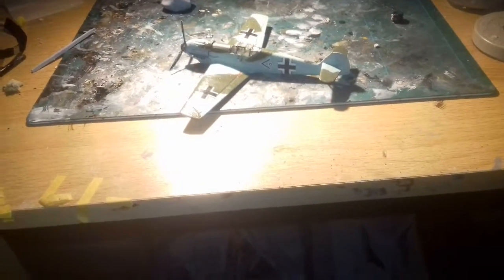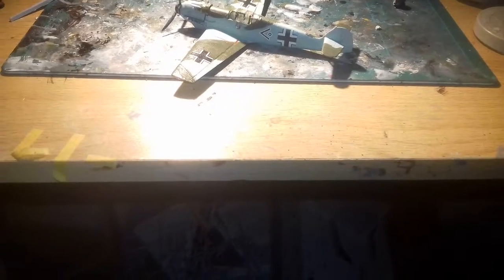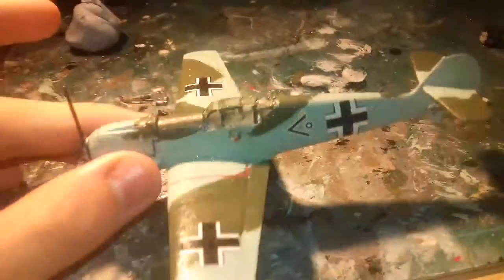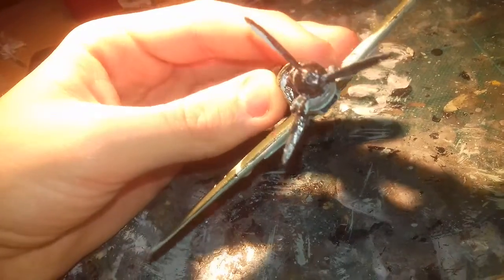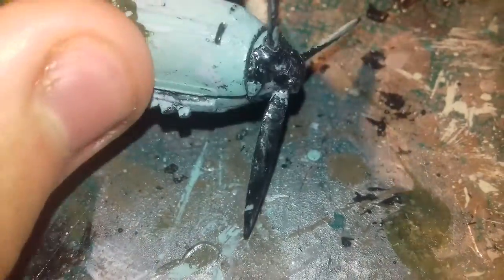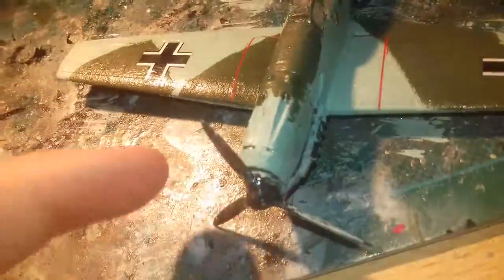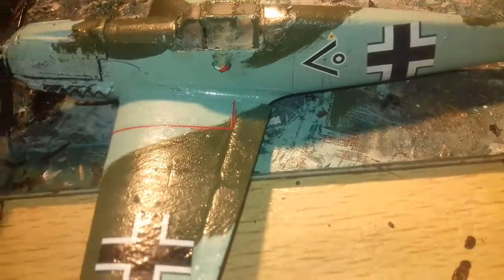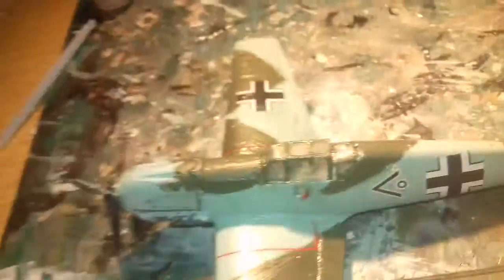Me 109 final review+talking about future uploads